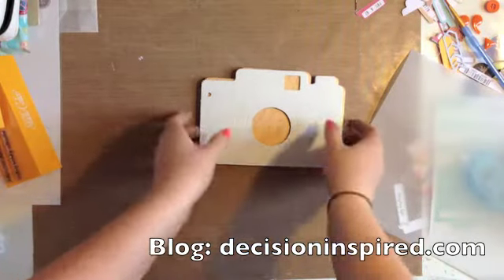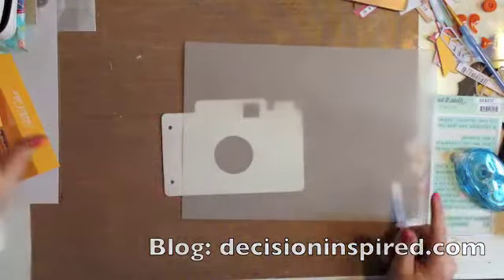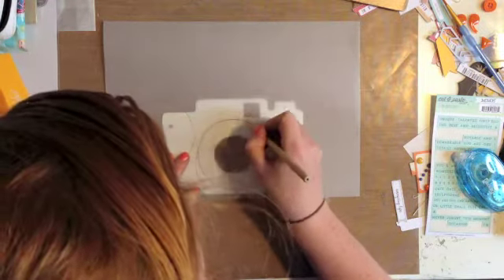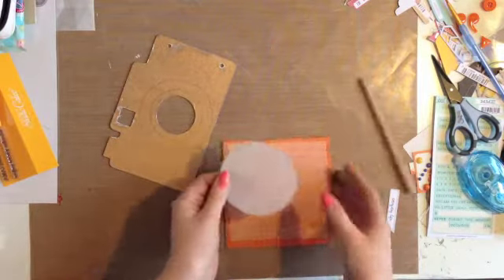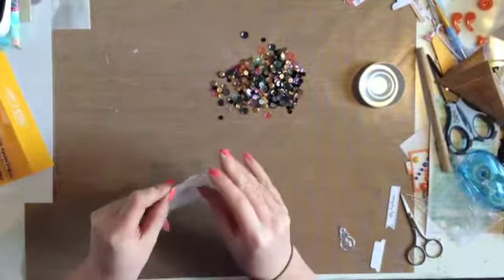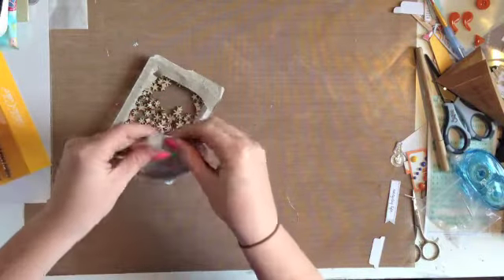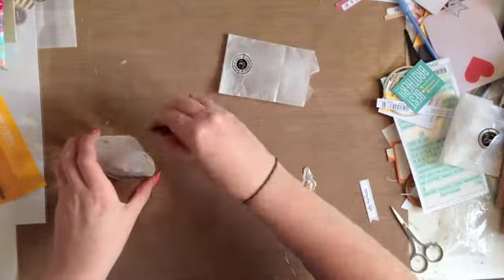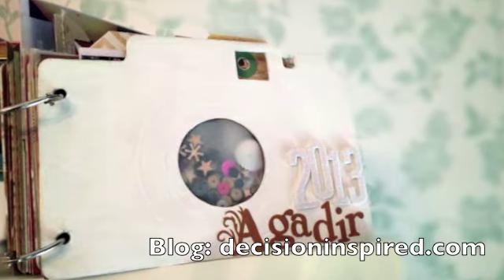Agadir Camera Mini Album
This is a short video just demonstrating how I made the confetti piece in the camera lens section on my mini album. Please check out my blog for the full info and pictures of the album